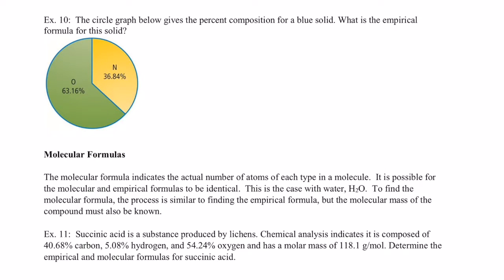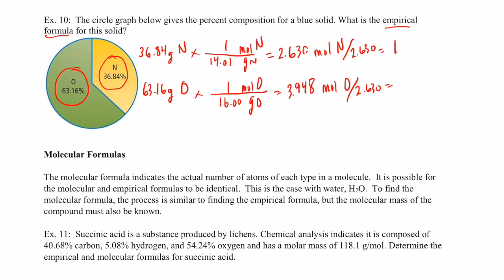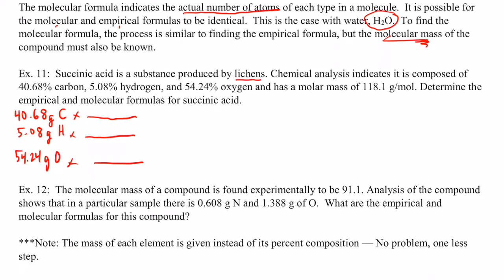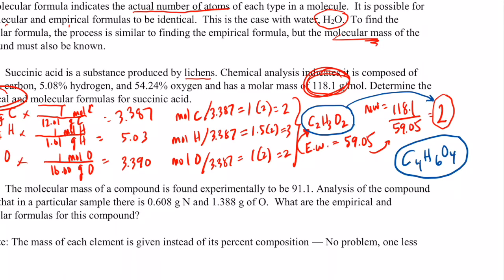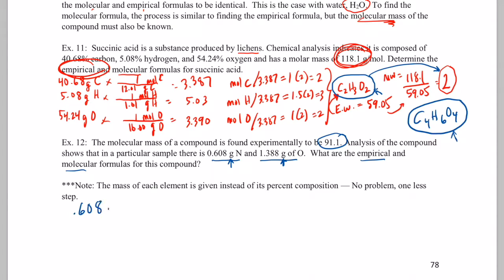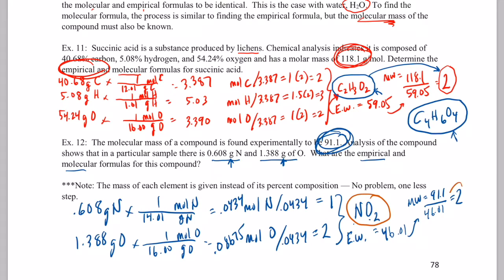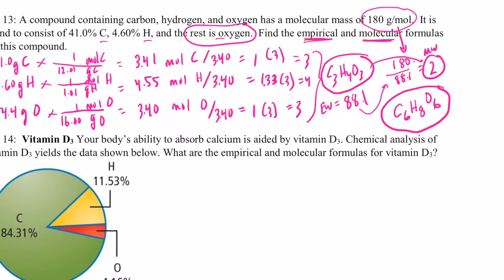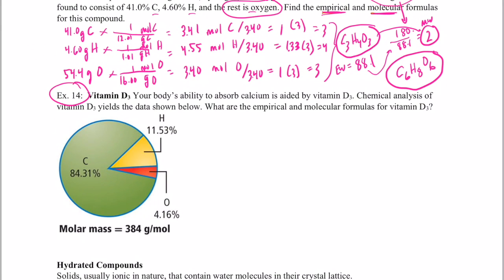Chemcial Formulas Part 3: Molecular Formulas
Here we apply our understanding of empirical formulas to finding molecular formulas.